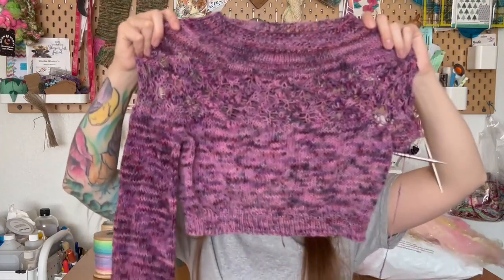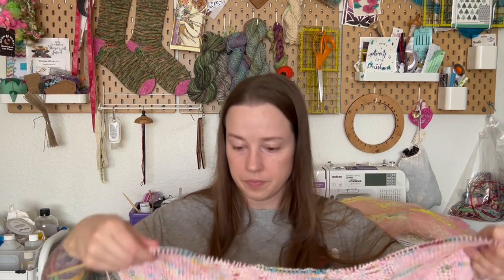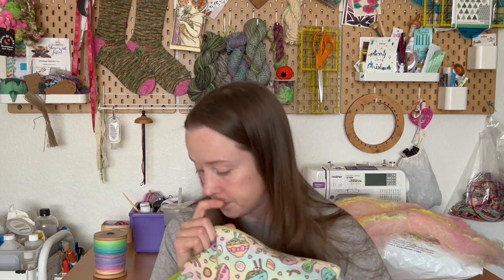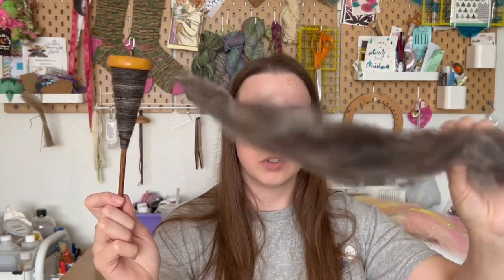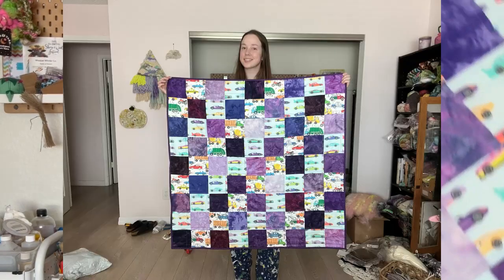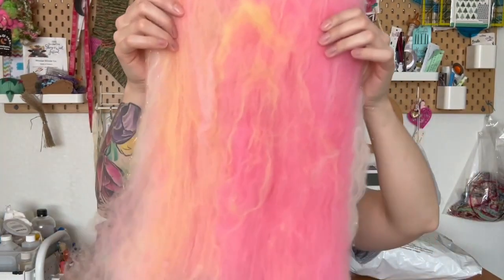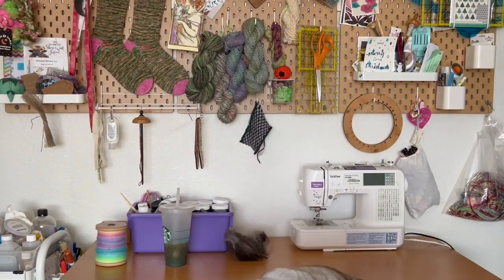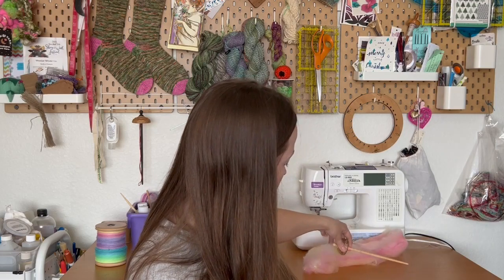Big Knit Energy ep 53 | Carding Batts | Knit Baby Blanket | Lovenote | Dyeing Wool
Hi, I’m Sami. Welcome to episode 53 of my knitting podcast!